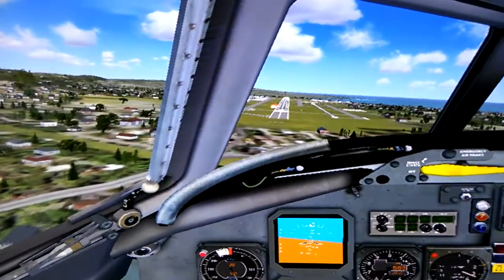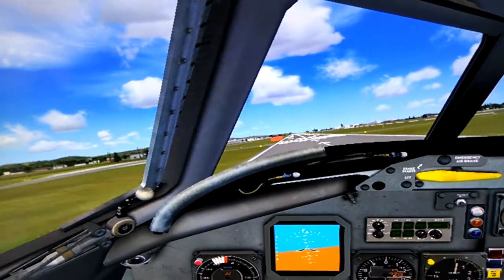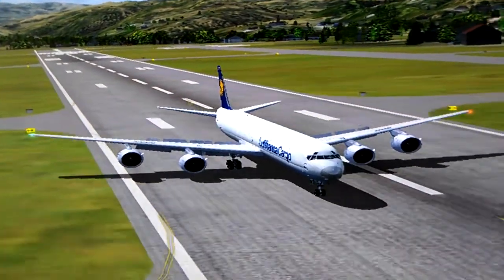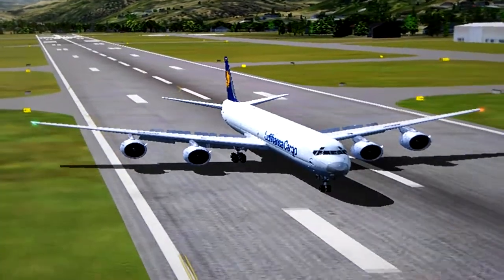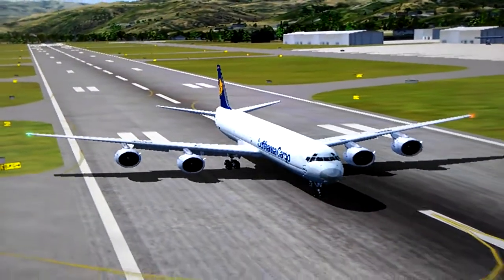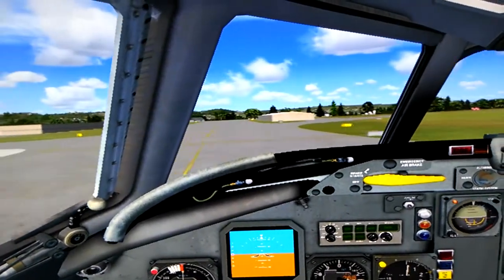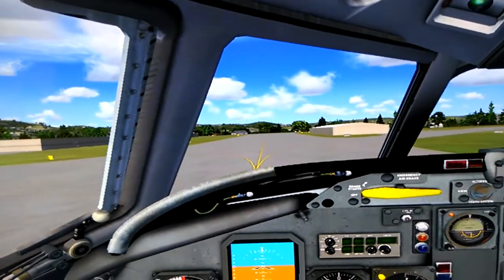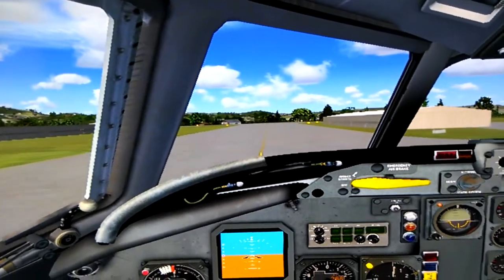Fdx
FSX Landing a Stretch DC, 8 Frightet ait  Monterey Penninsula Airport